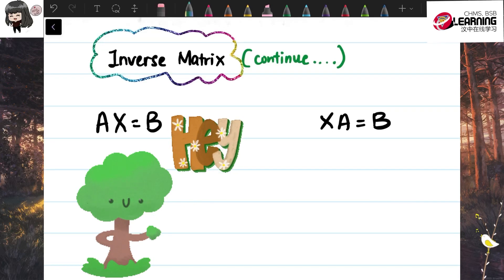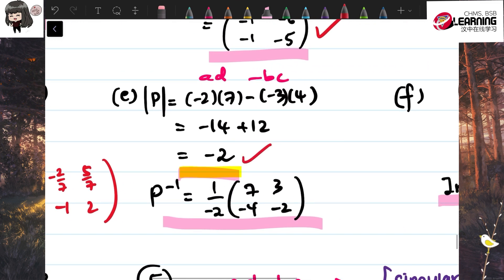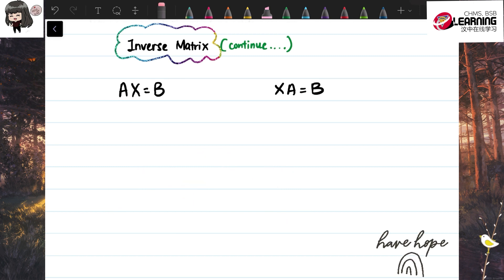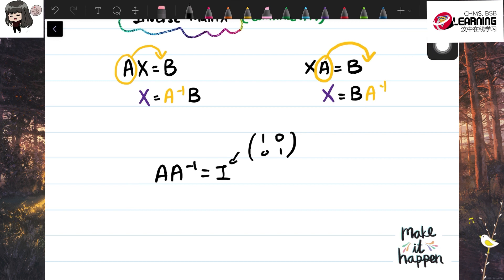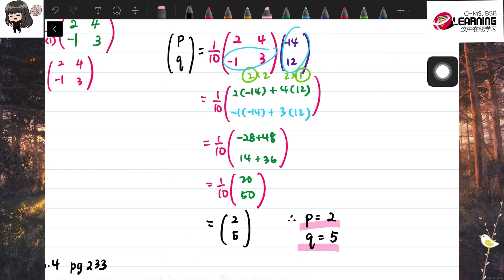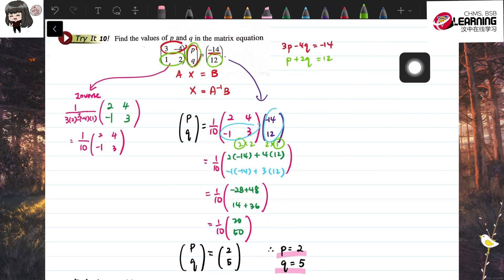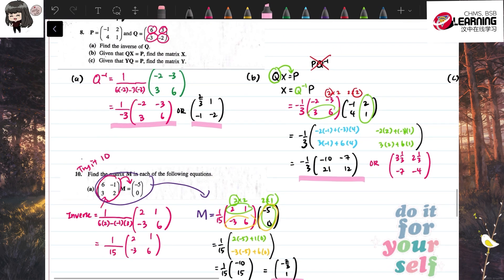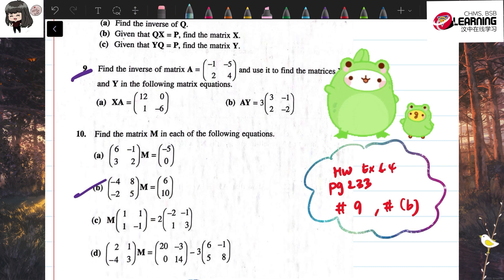Matrices (Inverse Part 2)